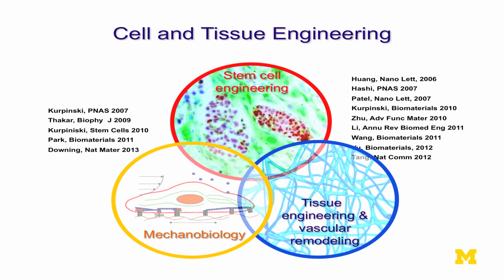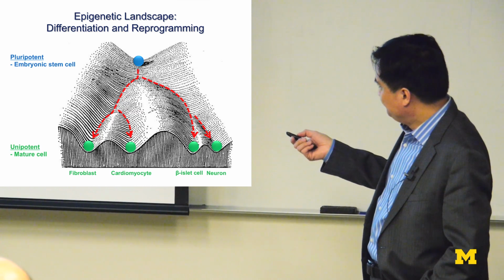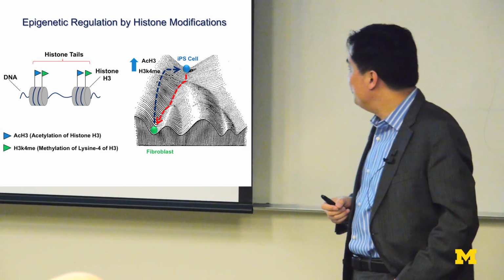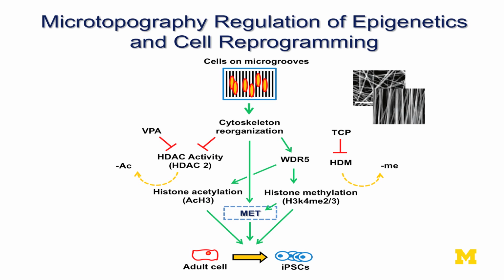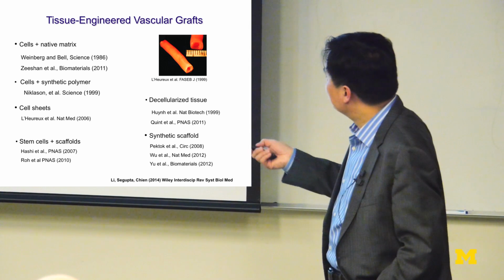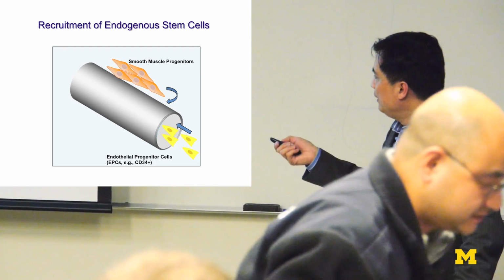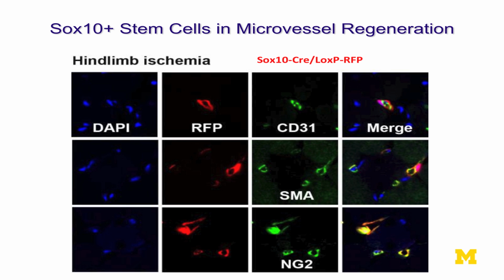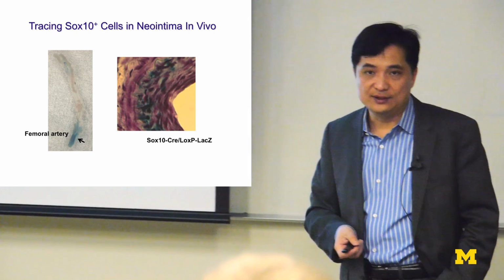Song Li | Engineering Stem Cells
Stem cells are a valuable cell source for tissue engineering, disease modeling and drug screening. A recent discovery in stem cell biology is that differentiated cells can be reprogrammed into induced pluripotent stem cells (iPSCs) and desired cell types. Although the effects of transcriptional factors and chemical compounds have been widely studied, the role of biophysical factors on cell reprogramming is not clear. Dr. Li will present his findings on how biophysical factors can regulate the epigenetic state and thus the cell memory and reprogramming process, which has important implications in cell conversion into iPSCs and specific cell types. To illustrate the important role played by stem cells in tissue regeneration and remodeling in vivo, Dr. Li will use blood vessel regeneration as an example to demonstrate an evolution from in vitro tissue engineering to in situ tissue engineering approach. In this approach, endogenous stem cells are recruited by the use of bioactive scaffolds to promote tissue regeneration. In addition, endogenous stem cells are also involved in the regeneration of microvessels and the development of vascular diseases, suggesting a general role of stem cells in vascular remodeling.

Dr. Song Li had his Ph.D. and postdoctoral training at UC San Diego, and is currently a Professor of Bioengineering at UC Berkeley. His research is focused on stem cell engineering, mechanobiology and tissue regeneration. In the past few years, he sought to understand how biophysical factors regulate the cell reprogramming and to elucidate the mechanism of how stem cells participate in the remodeling of blood vessels. Dr. Li has authored more than 100 papers and has co-founded two companies to translate the research findings into biomedical applications. Dr. Li is a Fellow of American Institute of Medical and Biological Engineering and a Fellow of Biomedical Engineering Society.